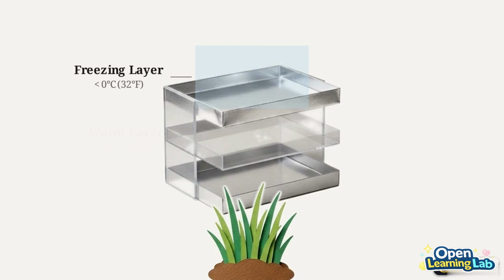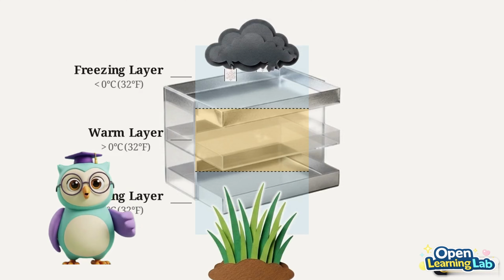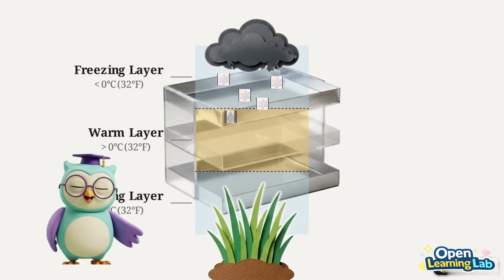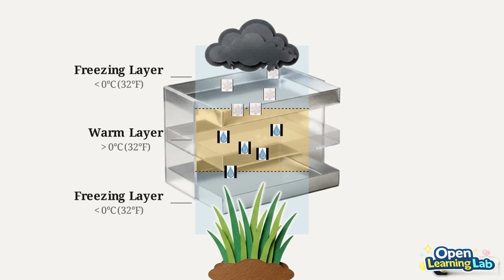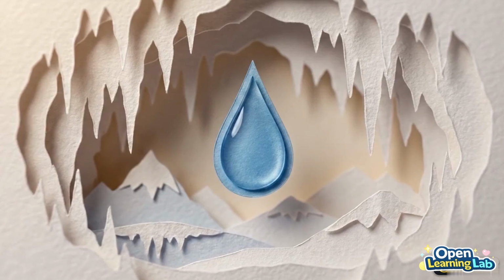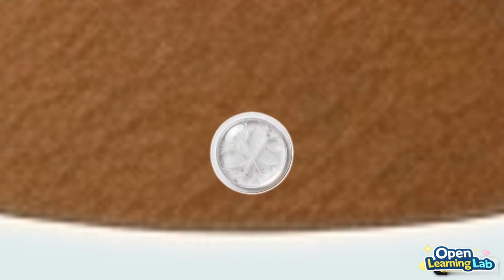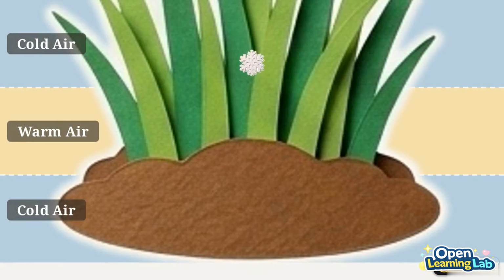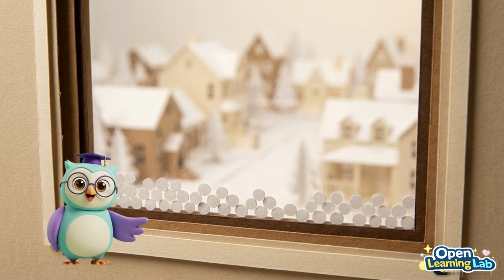What Is Sleet? | Science for Kids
What Is Sleet? — a 2nd grade Science lesson.

Join Ava, Hannah, and Kitty Helper for a fun Science adventure made just for 2nd grade explorers! 🌟

🔬 In this lesson, you'll discover:
✅ Sleet is small ice pellets that fall from the sky
✅ It forms when snow melts into rain, then refreezes before hitting the ground
✅ Sleet happens when there's a warm layer of air above a cold layer
✅ Sleet bounces when it hits the ground
✅ Sleet is different from hail, snow, and freezing rain

⏱️ Chapters
0:00 Tink, Tink, Tink!
1:18 As Those Snowflakes Fall
2:26 Sleet Requires This Very Specific Roller Coaster
3:41 Question One
4:41 See You Next Time! 👋

FOR PARENTS & TEACHERS: every episode has a free companion page with the learning
objective, key vocabulary, standards alignment, sourced facts, and a quick quiz — so you
can see exactly what was covered and check understanding afterwards.

Open Learning Lab makes learning feel like play — clear, joyful video lessons for kids ages 6-9, hosted by Ava, Hannah, and Kitty Helper. Math • Science • Reading • Social Studies.

👪 Made for kids • Parent-approved • Always free